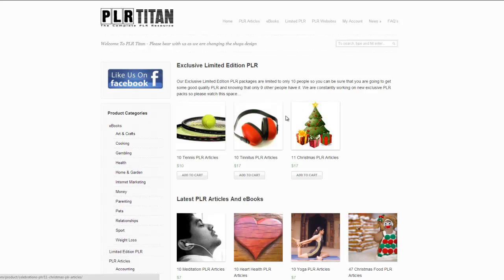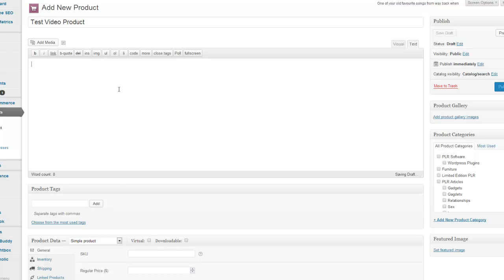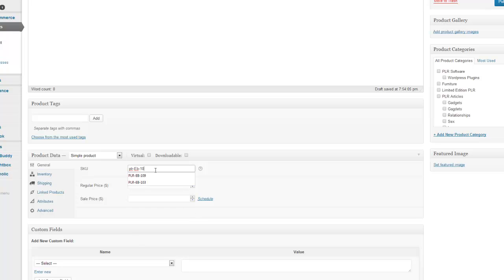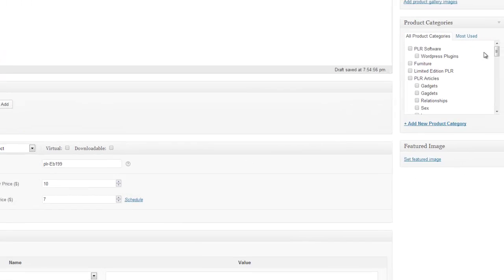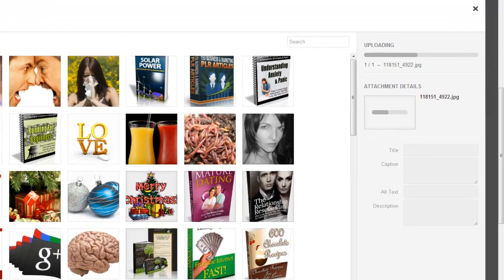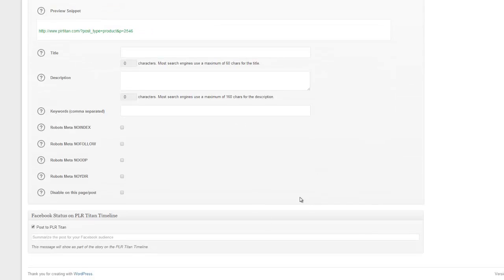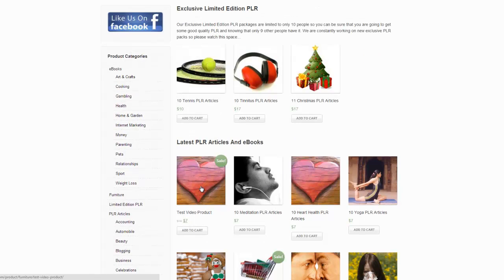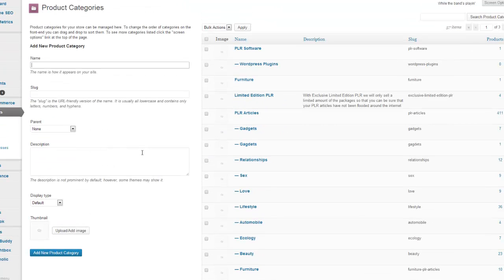How To Add Products WIth Woo COmmerce A very Simple Tutorial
This video is to explain how to add products to a wordpress site using the woocommerce plugin.

It is very easy to do and is as straight forward as it looks :-)